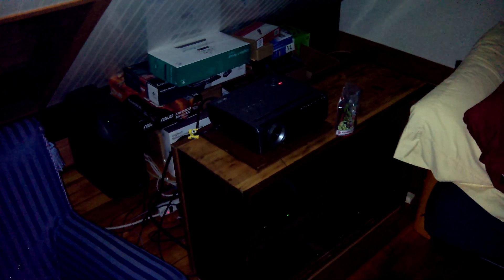ASUS Eee Pad Transformer Prime: Camera Test (Low Light)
The ASUS Eee Pad Transformer Prime is the first ever quad core tablet on the market.  Here's a low light camera test on the device.